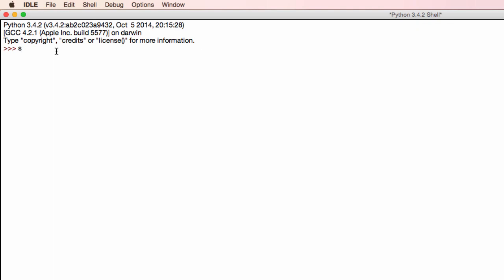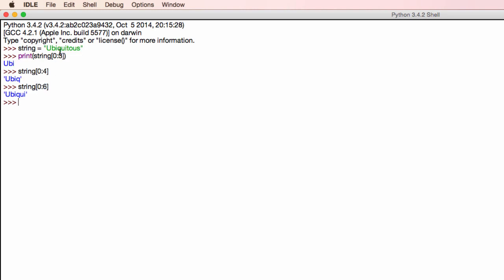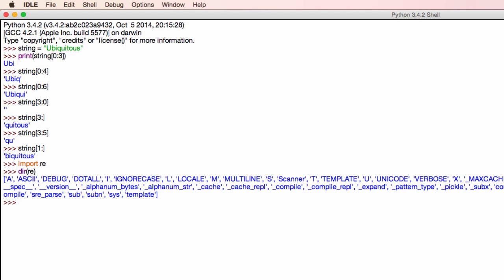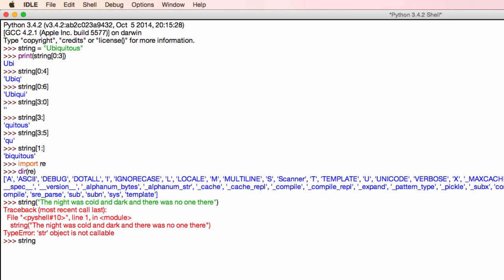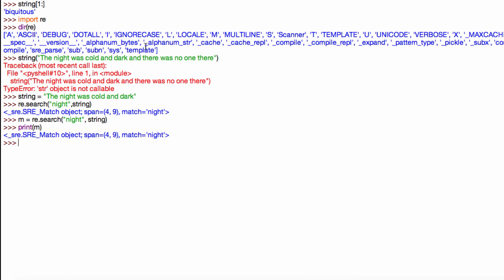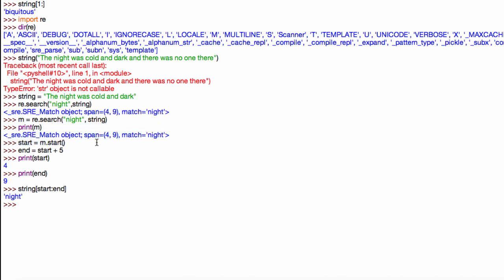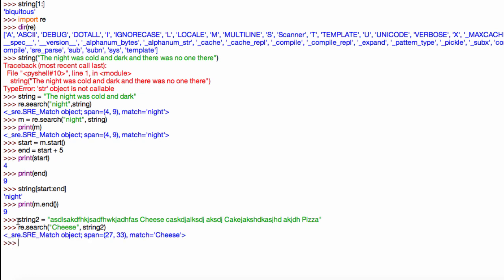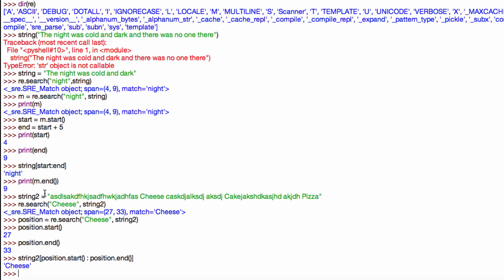57 Re Module